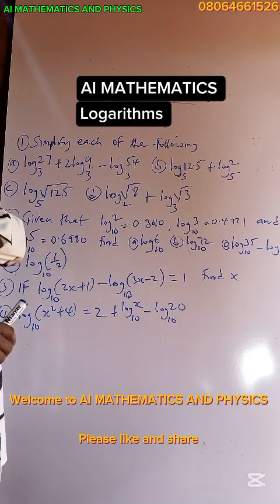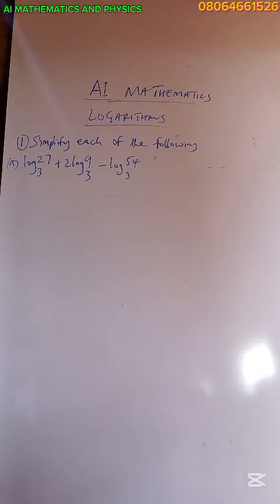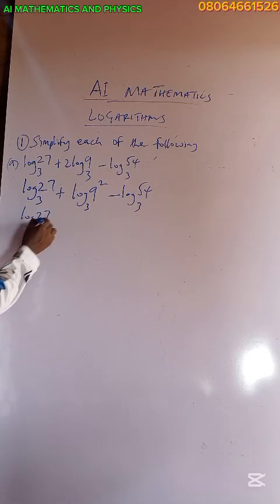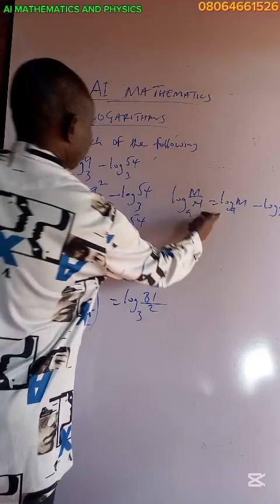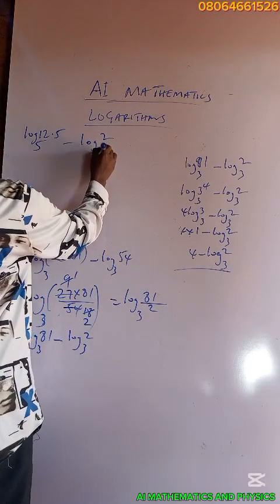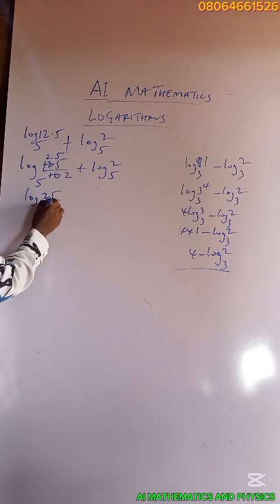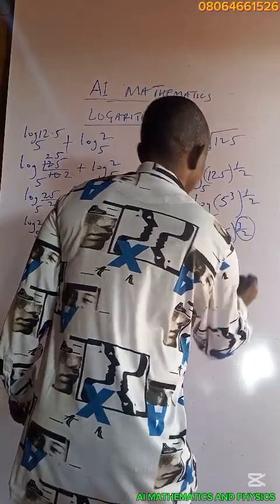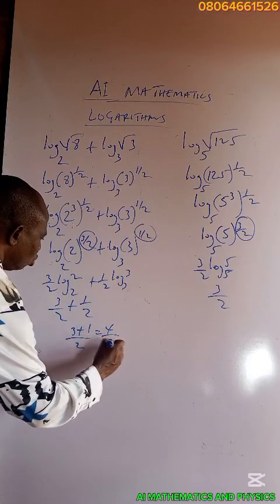Logarithms in Mathematics. MATHEMATICS for all.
Logarithms in Mathematics
By AI MATHEMATICS AND PHYSICS
MATHEMATICS for all.

Learn more on mathematics on this channel. This channel provides you knowledge on mathematics and physics which are essential for everyone. for online classes